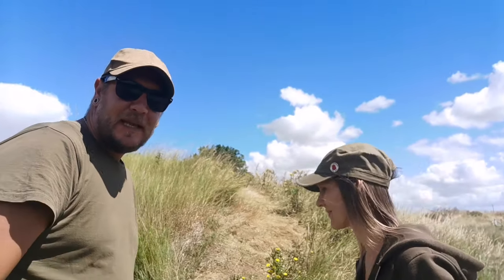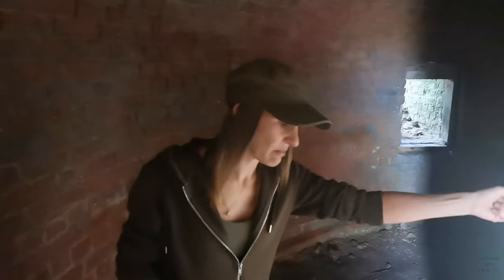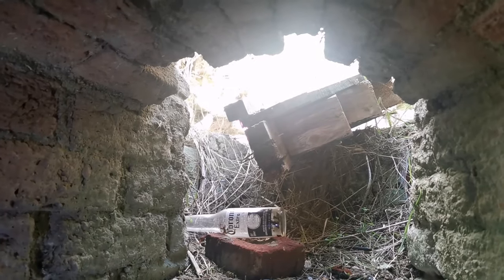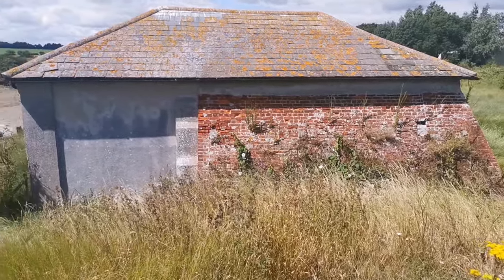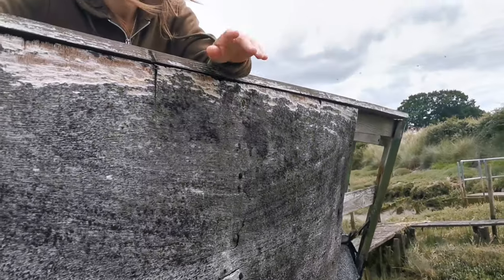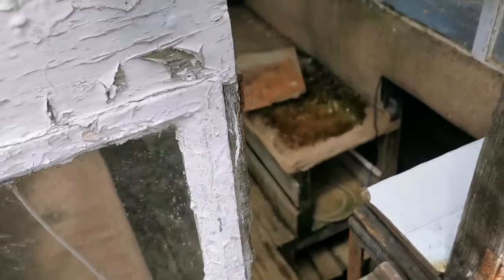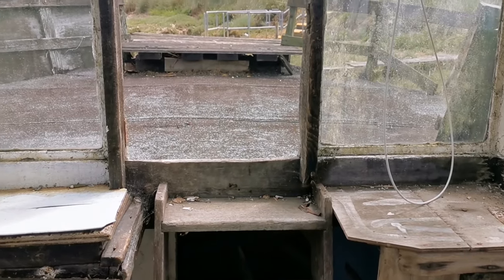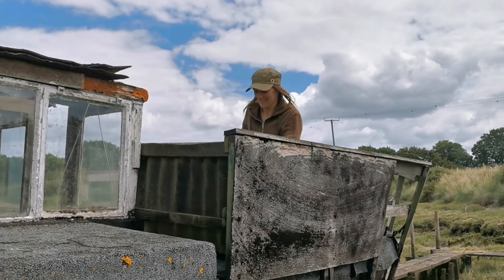Exploring Hamford Waters Abandoned Lime Kiln and Boats, Essex.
This week we take you for a look around the backwaters of Walton-on-the-Naze to explore the remains of a Victorian Lime Kiln as well as some of the long abandoned boats that have sat there for many years..